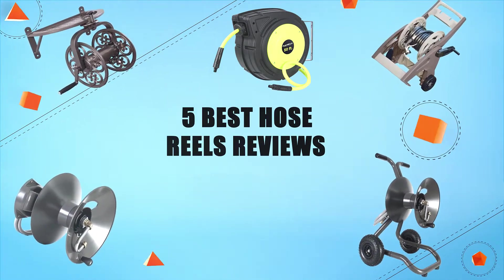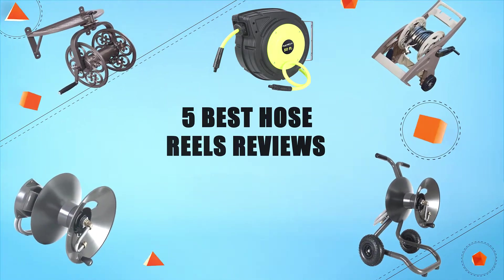Best Hose Reels of 2024 | Hose Reels Buying Guide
Thinking to buy the best Hose Reels? This video will inform exactly which are the best budget Hose Reels on the market today.

Flexzilla Retractable [Amazon]
Eley Rapid [Amazon]
Liberty Garden Navigator [Amazon]
Suncast Hosemobile [Amazon]
Eley Rapid Cart [Amazon]

In this video, we are here with 5 best Hose Reels available on the market today.

To save you both time and energy, our team of Hose Reels experts has taken research work on them. And after spending hours after hours on the market they have come with these just top 5 Hose Reels.

They started their research with a bunch of conventional Hose Reels for sale. But eventually, they have narrowed down them into five by considering their overall performance, design, usability, and features.

They also didn’t forget to check the manufacturer's record to provide you only the very best Hose Reels in 2024.

So, this is totally the neutral Hose Reels reviews you can rely on. Just come along with us and find the most suitable for your needs.